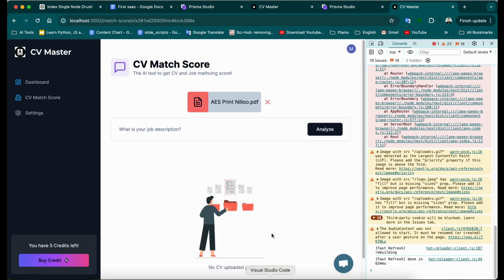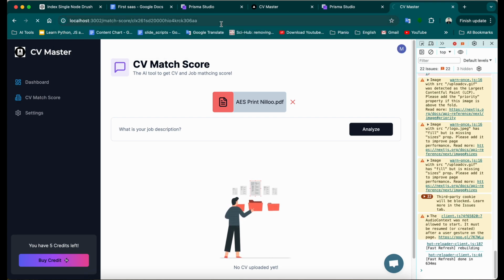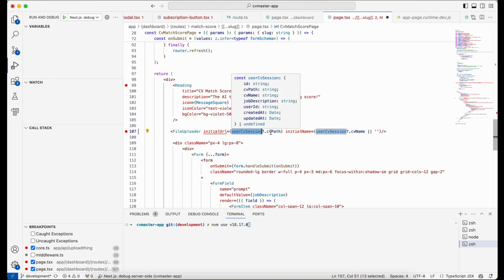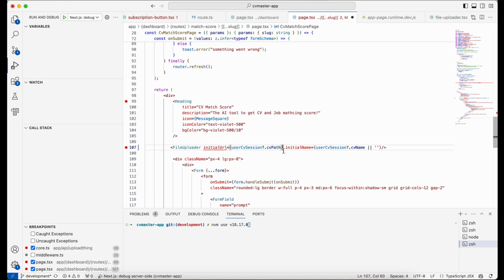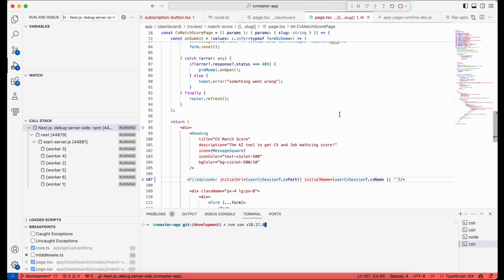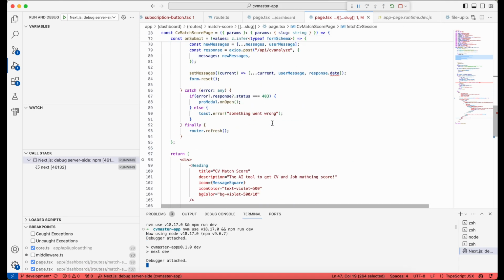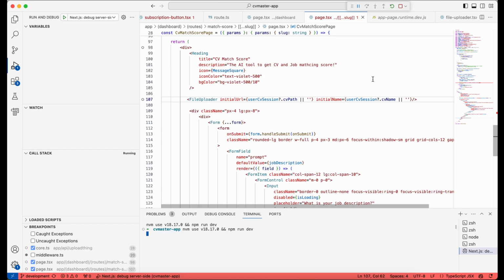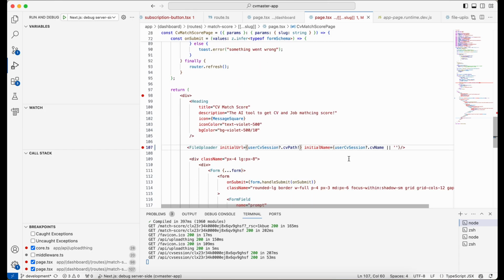A really common statement in JS and TS?